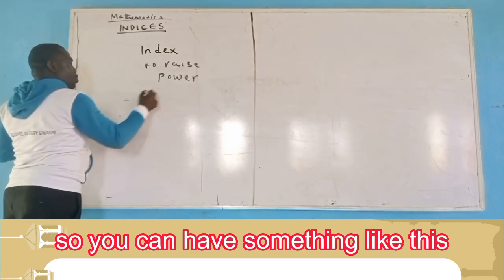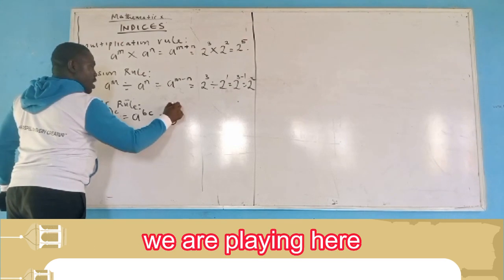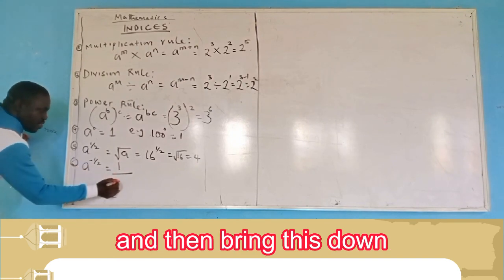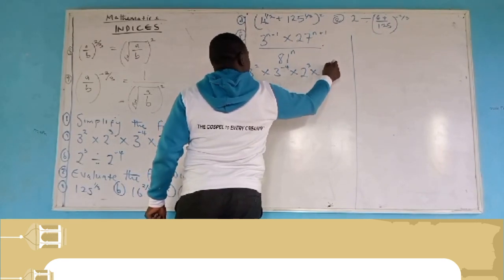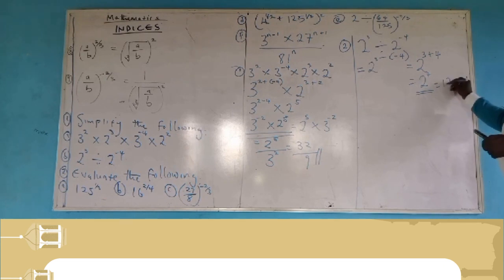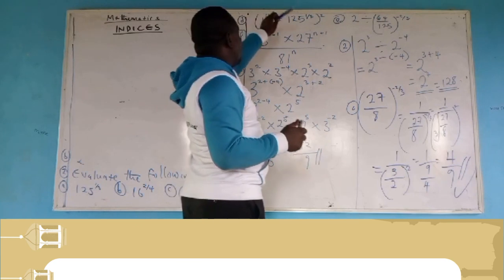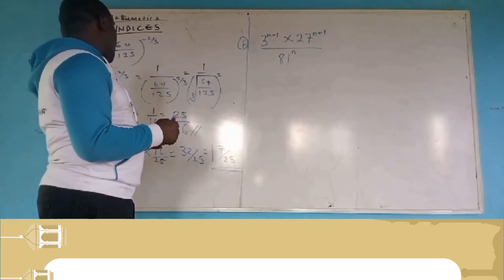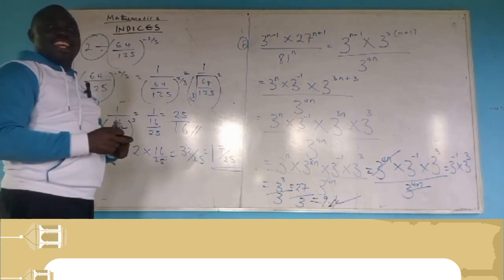The Rules/Laws of Indices / Exponents (part 1)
Join us as we dive deep into the realm of mathematics, exploring the fascinating world of exponents and powers.

In this channel, you'll find engaging videos that break down the principles, techniques, and applications of indices, making them accessible for learners of all levels. Whether you're a curious beginner, a student looking to excel in your math studies, or someone seeking to refresh your knowledge, we've got you covered.

Get ready to embark on an exciting journey as we guide you through comprehensive tutorials, step-by-step examples, and practical demonstrations. Discover the rules of indices, including multiplication, division, raising to a power, and taking roots. Gain a solid understanding of how exponents work and how they can simplify complex mathematical expressions.

Join us as we explore the properties of indices, such as the product rule, quotient rule, power rule, and negative and zero exponents. Learn how to simplify expressions, solve equations, and manipulate numbers with ease using the power of indices.

To deepen your understanding, we'll delve into advanced topics such as fractional and negative indices, scientific notation, and logarithms. Our clear explanations and worked examples will empower you to confidently tackle any indices problem you encounter.

Engage with our vibrant community of math enthusiasts, where you can share your insights, ask questions, and connect with fellow learners.

Are you ready to become an indices master? Join us on this exhilarating journey of exploring the world of exponents and powers, and let's unlock the secrets of mathematical shortcuts together!